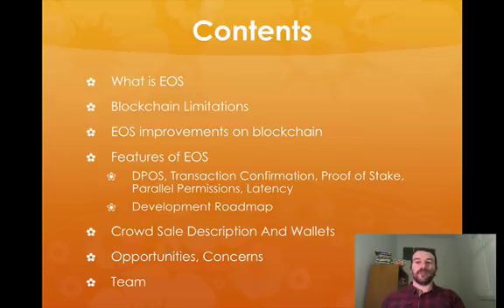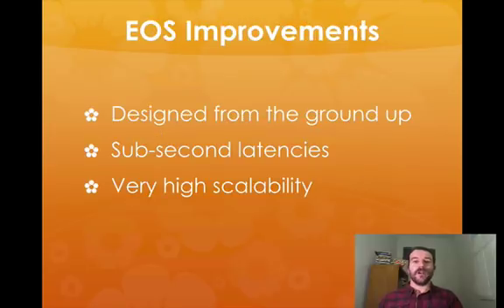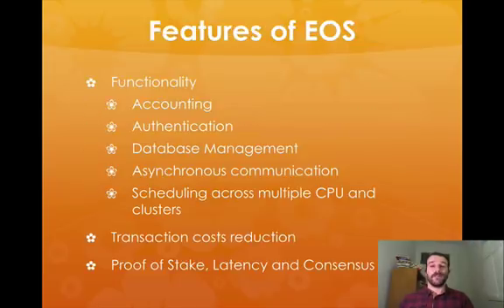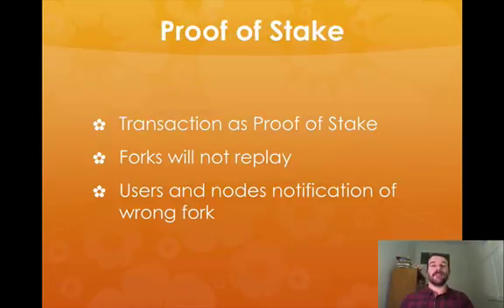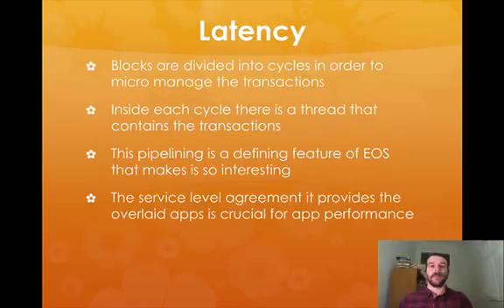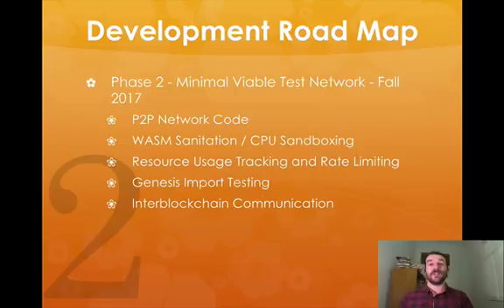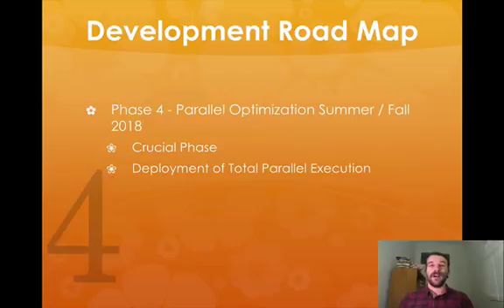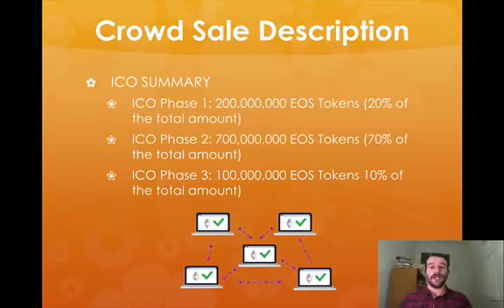EOS ICO Review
The Most Powerful Infrastructure for Decentralized Applications